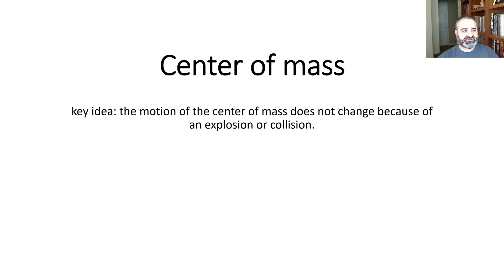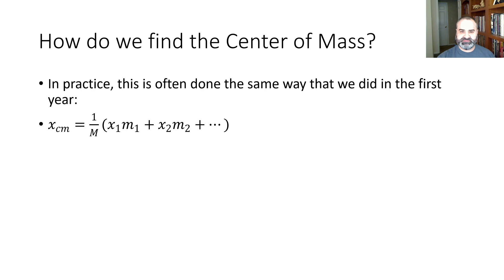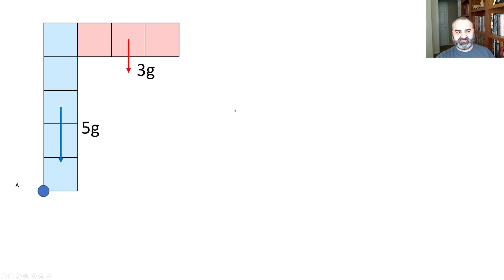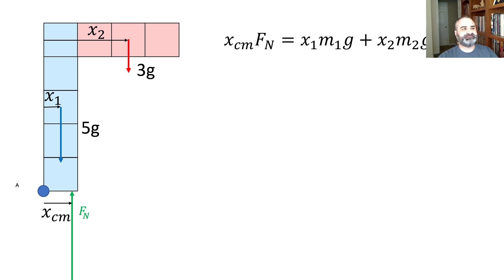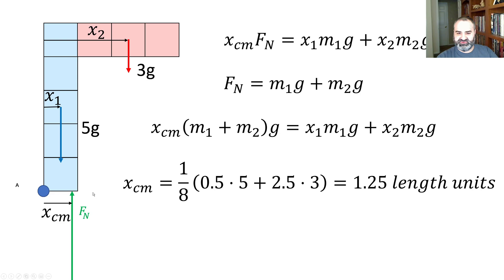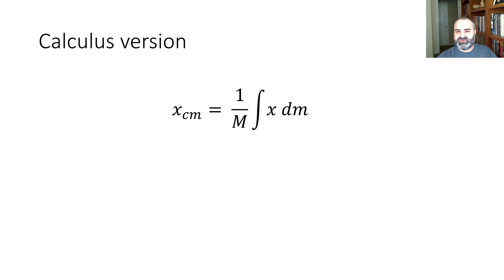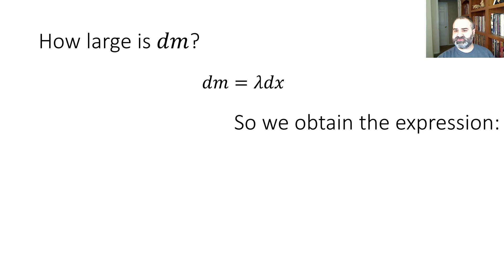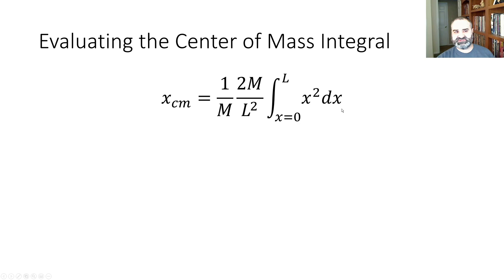Center of Mass Part 1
Reintroduction to the idea of the center of mass. This is a video series focused on the center of mass in the context of conservation of momentum, though this first video doesn't go into that context.